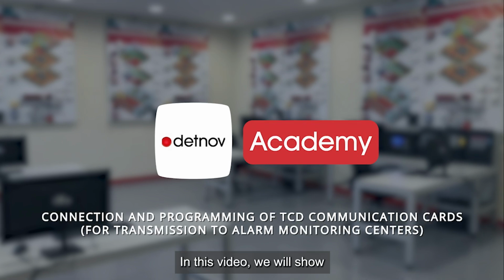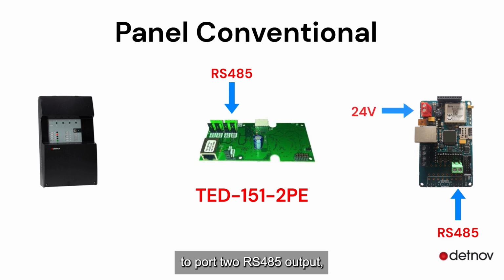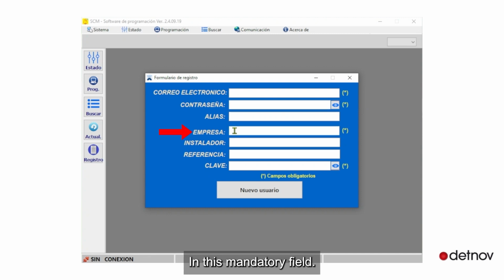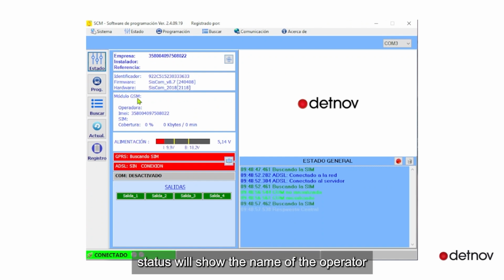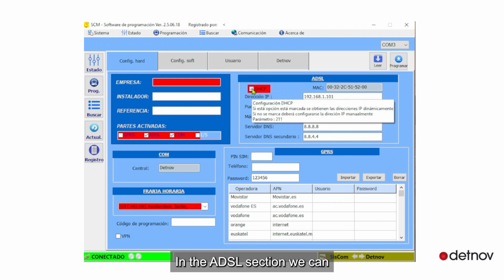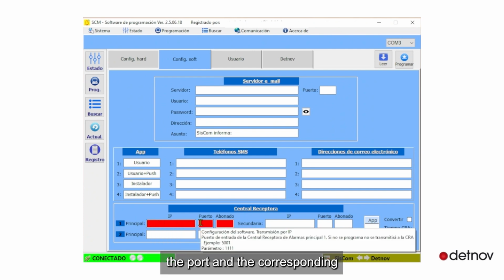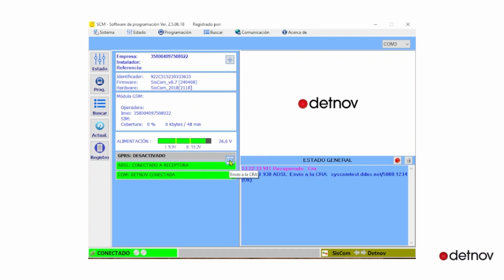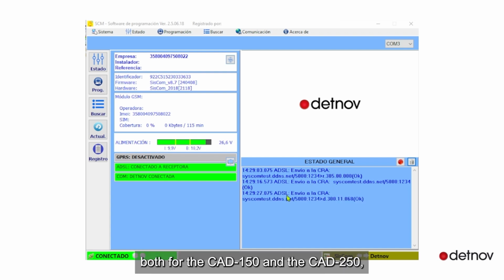Detnov Academy 20 - Connection and programming of TCD communication cards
In this video, we explain how to Connection and programming of TCD communication cards for transmission to alarm monitoring centers.